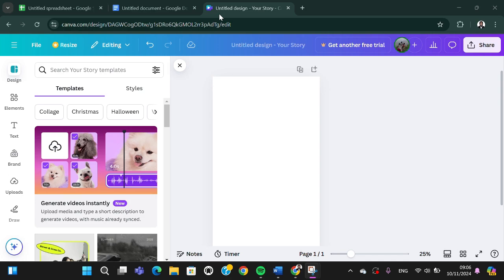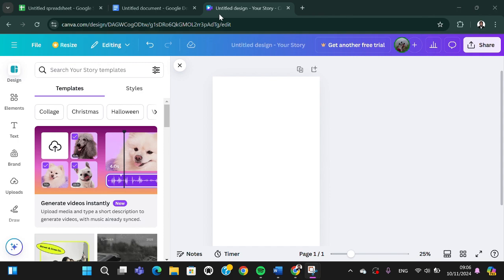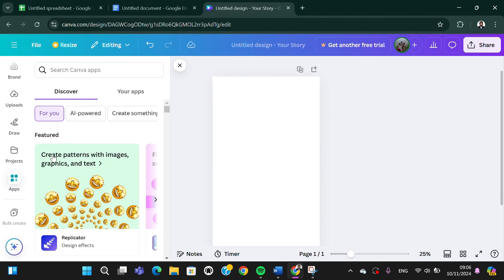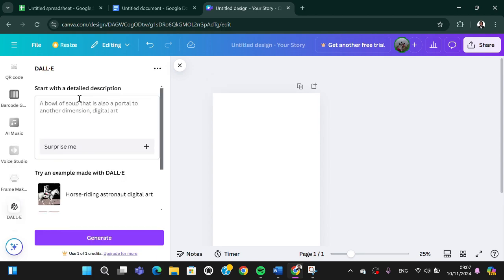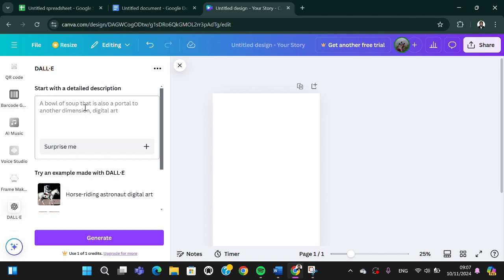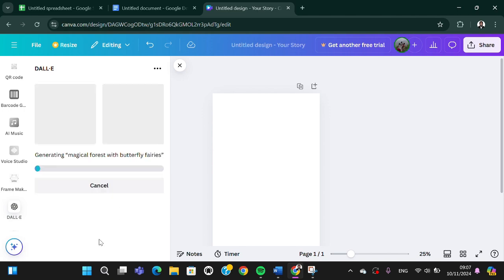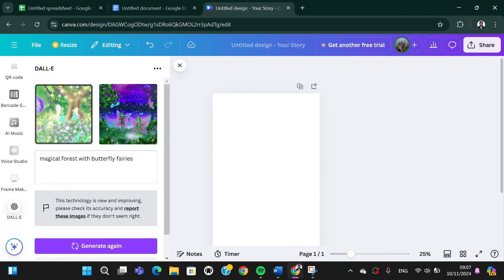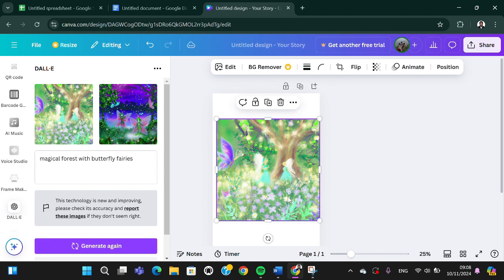How to Generate Any Image You Want using Dall-E on Canva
Want to create unique images directly in Canva? With DALL-E, Canva now lets you generate any image you want using AI! In this tutorial, I’ll guide you step-by-step on how to access and use DALL-E on Canva to generate custom images for your designs, social media, and creative projects. Say goodbye to image limitations and let your creativity run wild!